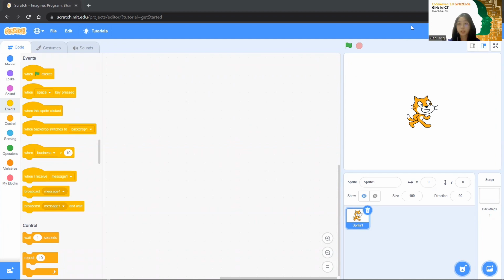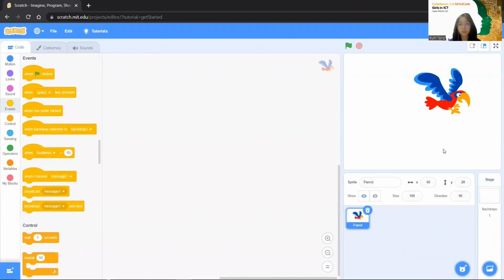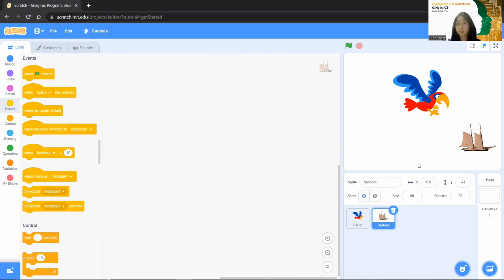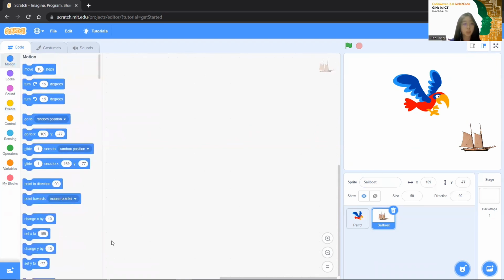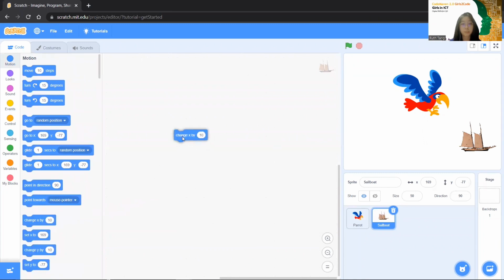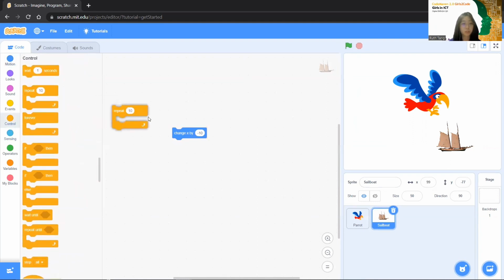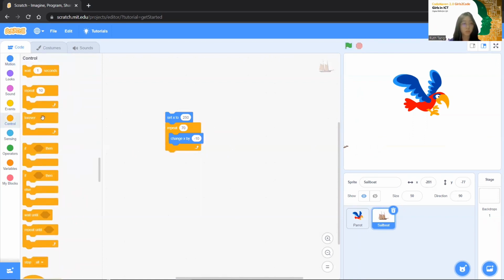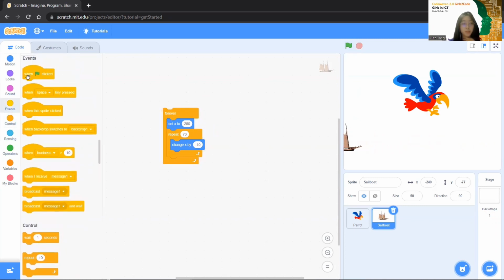CodeSysters Video - How to Make it Fly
In this video, our 𝐂𝐨𝐝𝐞𝐒𝐲𝐬𝐭𝐞𝐫 - 𝗥𝘂𝘁𝗵 will teach you 𝗛𝗼𝘄 𝘁𝗼 𝗠𝗮𝗸𝗲 𝗶𝘁 𝗙𝗹𝘆
"Hey there, 𝗳𝘂𝘁𝘂𝗿𝗲 𝗰𝗼𝗱𝗶𝗻𝗴 𝘀𝘂𝗽𝗲𝗿𝘀𝘁𝗮𝗿𝘀 🌟 Are you ready to learn how to create your 𝗼𝘄𝗻 𝗮𝗻𝗶𝗺𝗮𝘁𝗶𝗼𝗻𝘀? Join CodeSysters as they take you on a coding adventure with their amazing 𝘁𝘂𝘁𝗼𝗿𝗶𝗮𝗹 𝘃𝗶𝗱𝗲𝗼𝘀! They will be demonstrating how to create a 𝘀𝗶𝗺𝗽𝗹𝗲 𝗮𝗻𝗶𝗺𝗮𝘁𝗶𝗼𝗻 using Scratch.